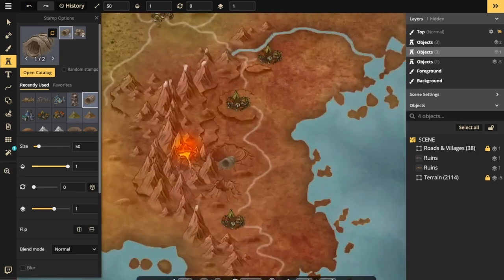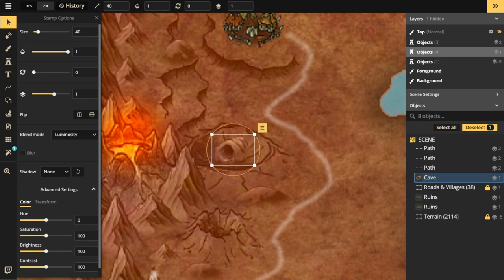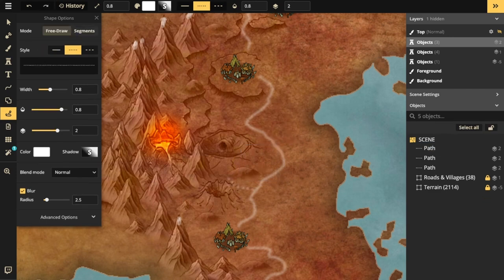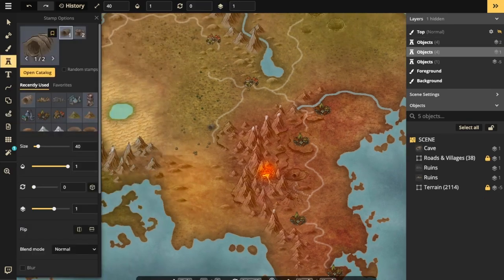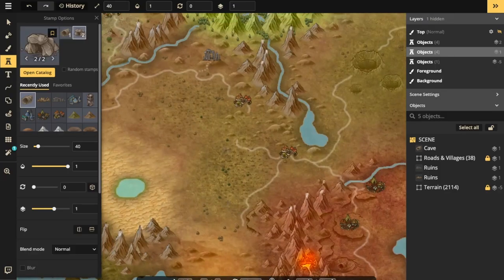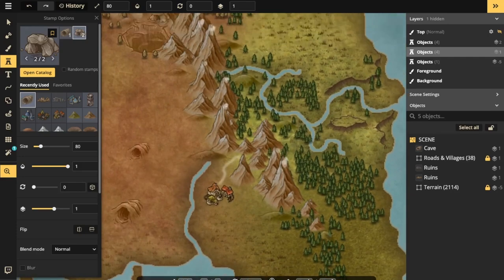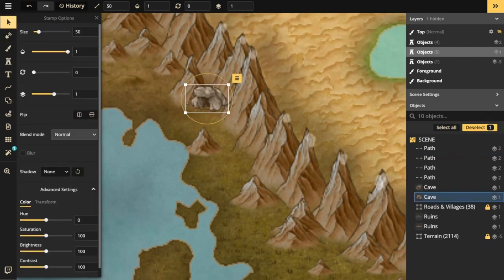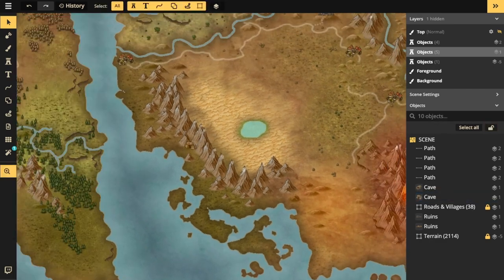Caves | Inkarnate Clip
In this clip we will show users where to place caves on their world maps.